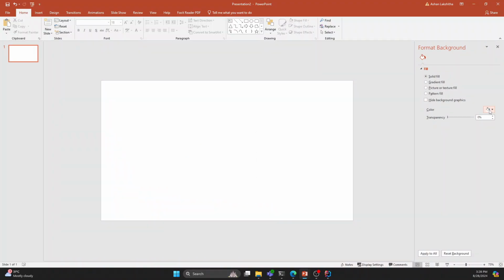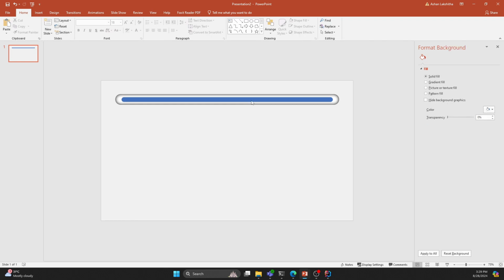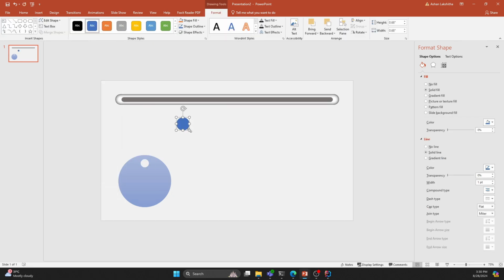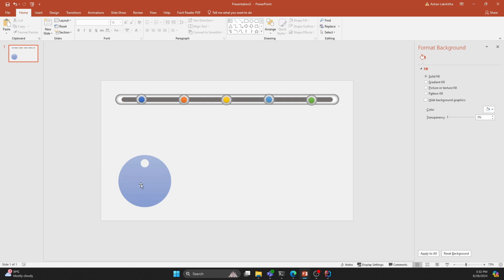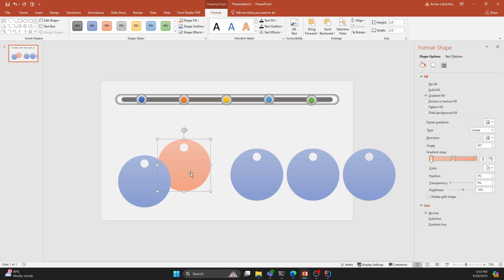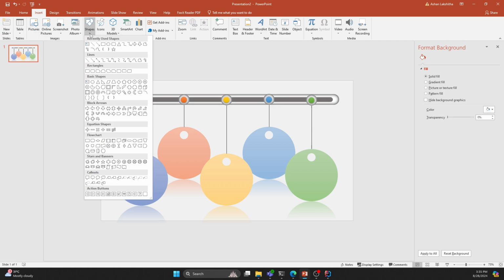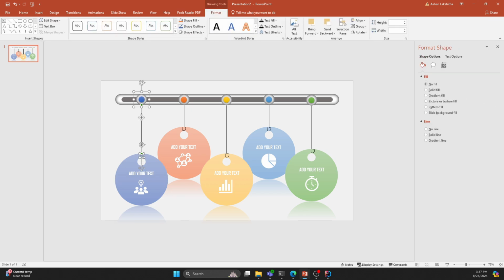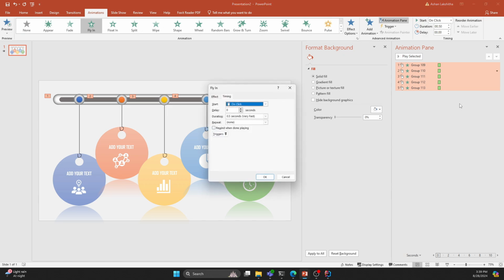🔥 Colorful Hanging Options Inforgrapic Slide 🔥 | ✅🤑Free Template | PowerPoint Tutorial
Welcome to SlideShow Story!

In today's tutorial, we're diving into the vibrant world of PowerPoint to create a stunning "Colorful Hanging Options Infographic Slide." This tutorial will show you how to design an eye-catching infographic that makes your data pop! 🎨

What You Will Learn:

How to use shapes and icons to create a dynamic hanging options design.
Tips for selecting and applying color schemes that enhance your presentation.

Step-by-step instructions on layering elements to create depth and dimension.

Whether you're a beginner looking to learn the basics or an experienced designer wanting to add a new twist to your slides, this video has something for everyone. Watch till the end to see some bonus tips for animating your infographic for maximum impact! 🚀